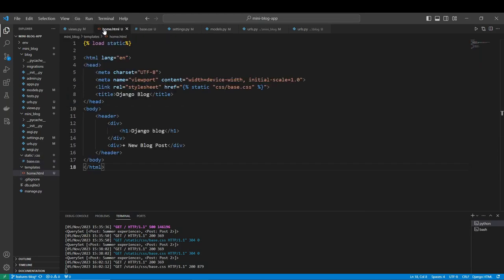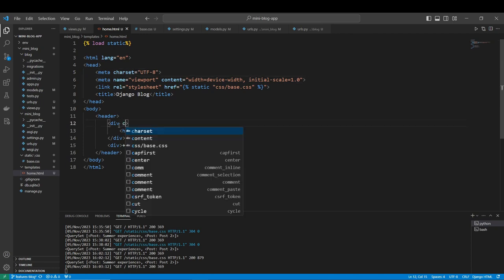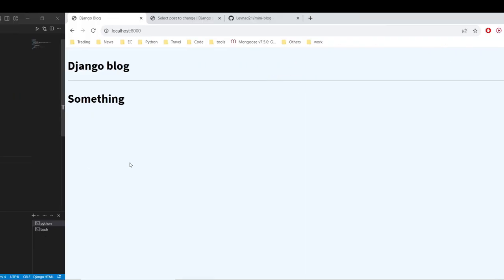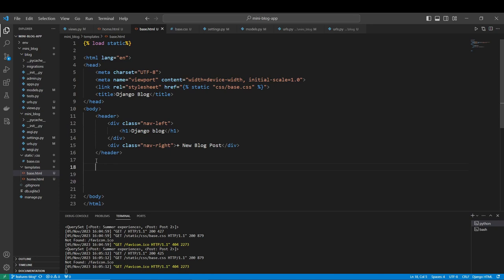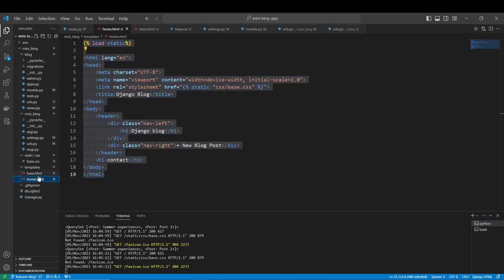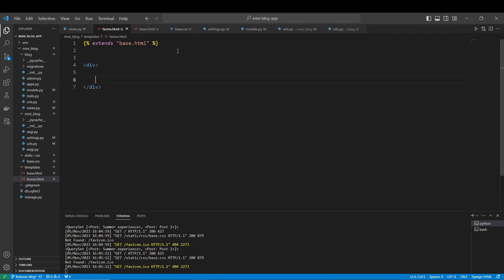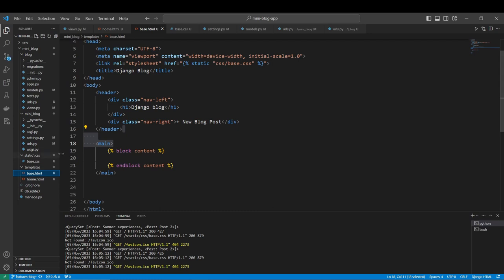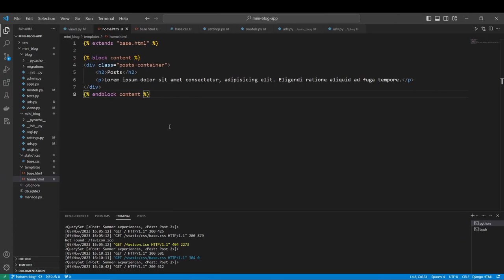Django 4 Blog Tutorial for Beginners | 6 - Django Templates Base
🔍 Key Points Covered:
• Extending Django templates with base html, template inheritance, and block content

💡 What You'll Learn:
-Extend Django templates

🕒 Timestamps:
00:00 - Intro
02:00 - Base html
03:30 - Block and Endblock

Thank you for being a part of Dany on code. If you found this video helpful or entertaining, consider sharing it with your friends. Your support means a lot!